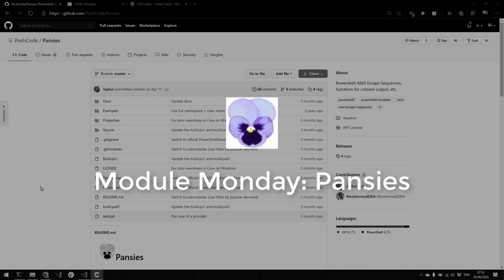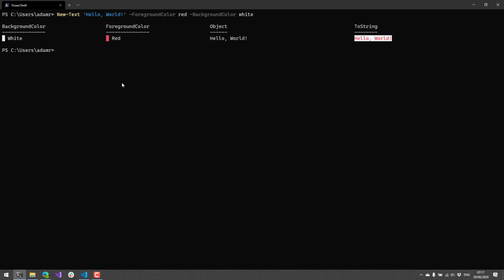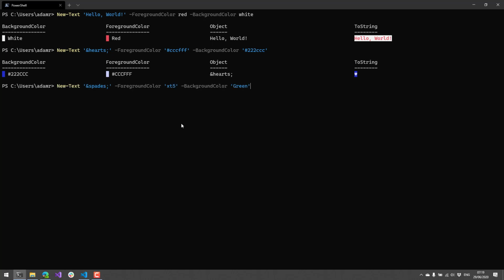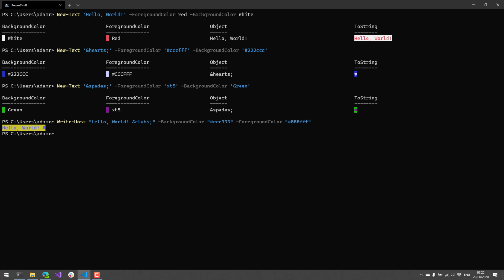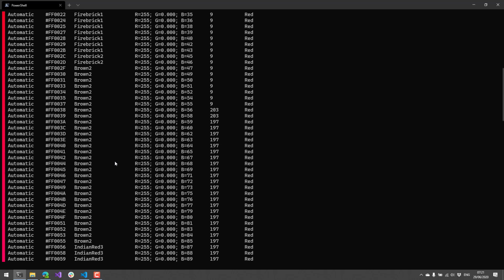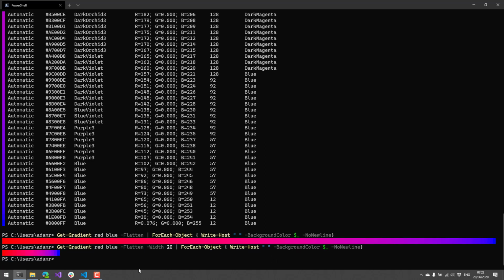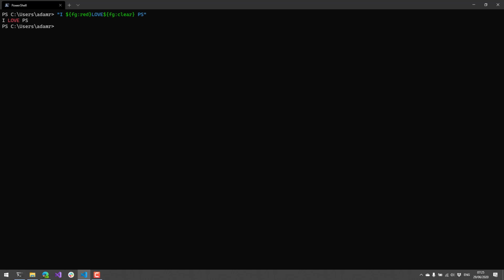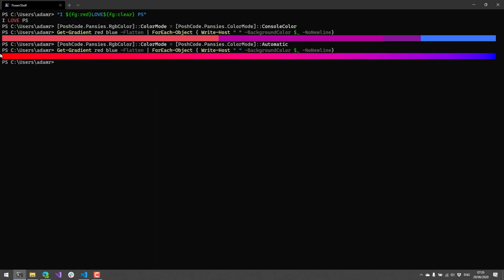Module Monday: Pansies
Module Monday is a video series where I look at a cool PowerShell module each Monday. This Monday, I'm taking a look at Pansies. Pansies stands for PowerShell ANSI Escape Sequences. It lets you output the full RGB color spectrum in your console with some handy cmdlets, a new version of Write-Host and a PowerShell provider.

You can find out more about Pansies on their GitHub